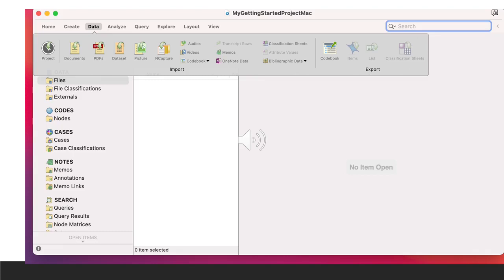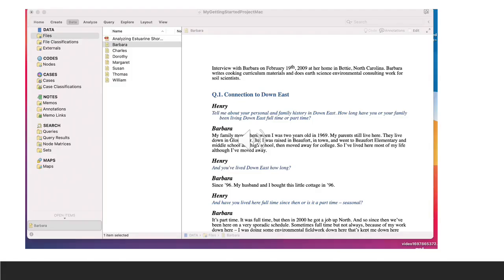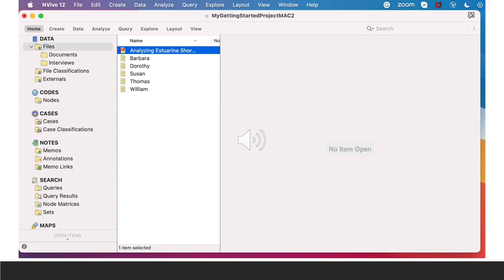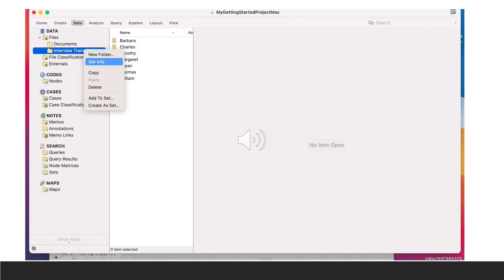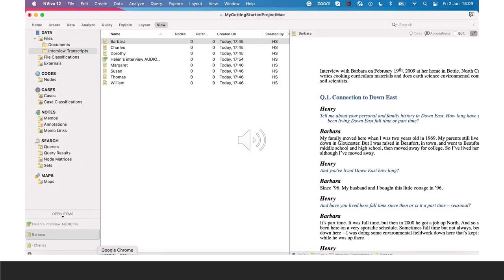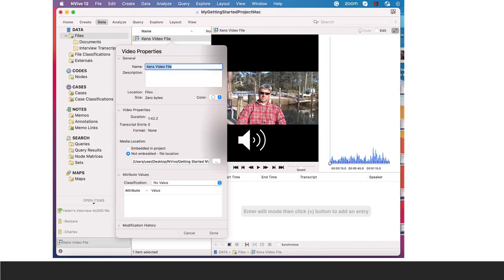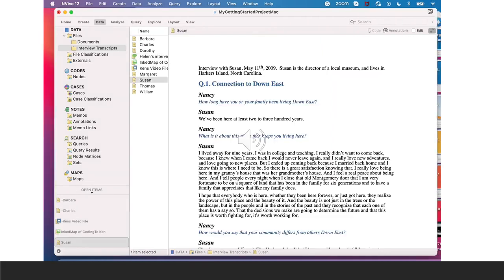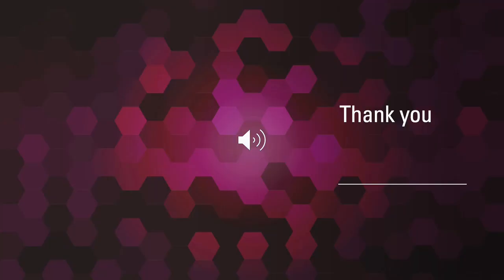Part 3: Getting Started Importing files to NVivo on Mac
Introduction to Importing Files

0:00 - 0:10: Opening remarks
0:10 - 0:19: Overview of the data tab
Importing Documents and PDFs

0:19 - 0:44: Types of files that can be imported
0:44 - 1:05: Selecting and importing documents and PDFs
1:05 - 1:18: Viewing imported files
Organizing Files into Folders

1:18 - 1:54: Creating new folders for interviews and documents
1:54 - 2:31: Dragging and dropping files into folders
2:31 - 3:12: Copying and pasting files, deleting duplicates
3:12 - 3:40: Renaming folders for better organization
Importing Audio Data

3:40 - 3:57: Importing audio files
3:57 - 4:21: Viewing imported audio files
Importing Video Data

4:21 - 4:57: Importing video files
4:57 - 5:09: Changing the name of the imported video file
5:09 - 6:07: Renaming the video file and viewing it
Importing Image Data

6:07 - 6:30: Importing images
6:30 - 6:43: Viewing imported image files
Viewing and Managing Media Files

6:43 - 7:02: Viewing video files within NVivo
7:02 - 7:29: Viewing audio files within NVivo
7:29 - 7:39: Differentiating audio and video files in NVivo
Adjusting Screen Layout

7:39 - 7:56: Adjusting screen size for better readability
7:56 - 8:05: Switching to full-page view
Project Overview and Management

8:05 - 8:23: Overview of the NVivo project setup
8:23 - 8:49: Managing entire projects within NVivo